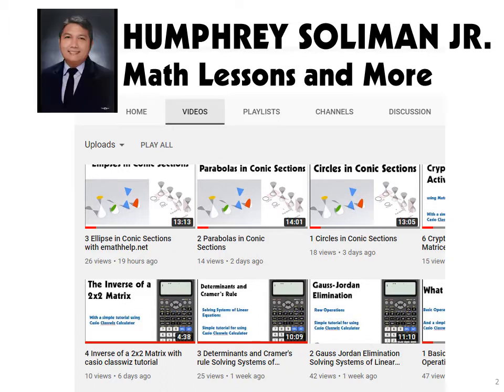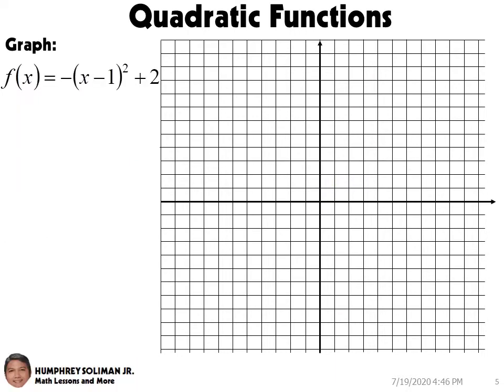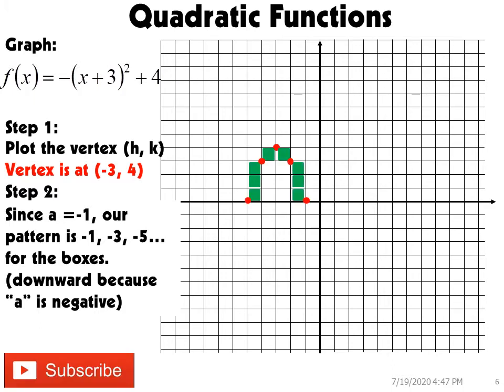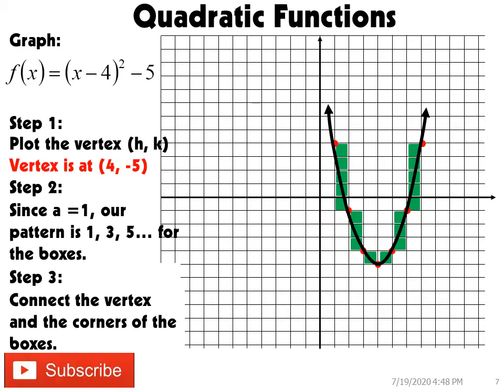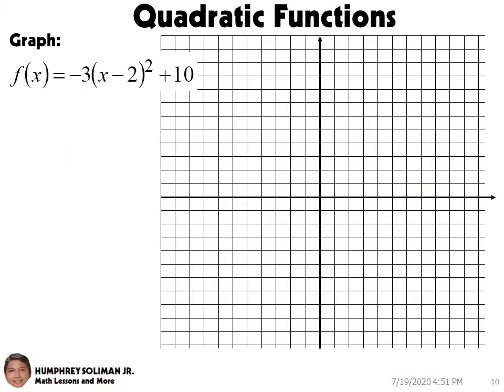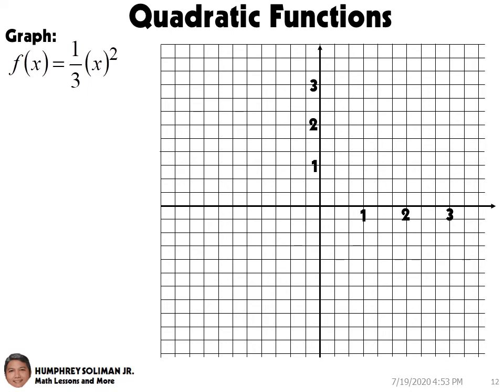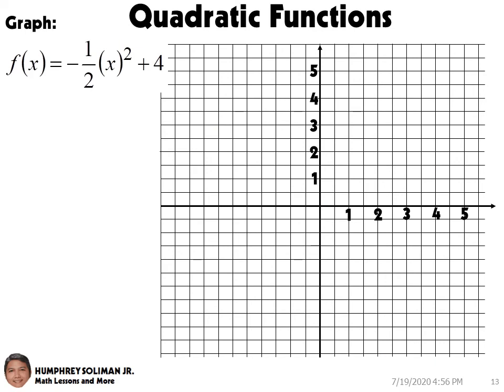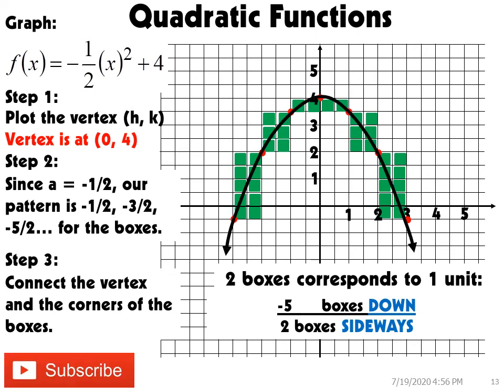Video #2 Graphing Special Functions Quadratic Functions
Video #2 for Graphing Special Functions. A short cut version for Quadratic Functions.